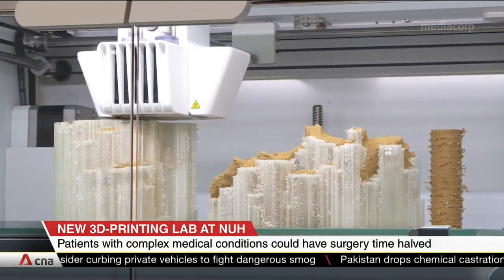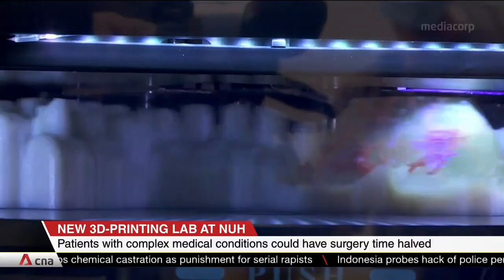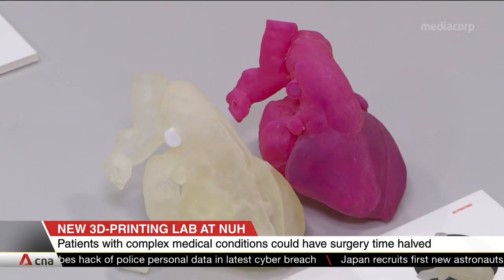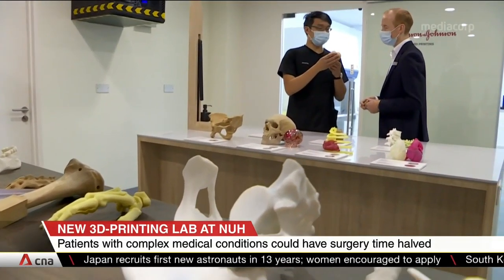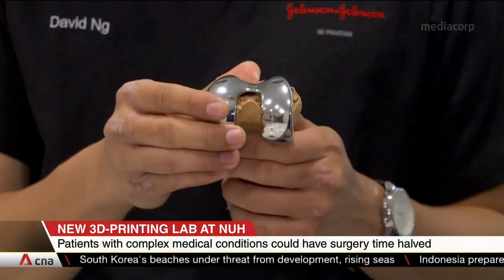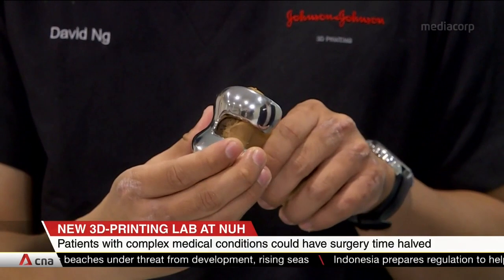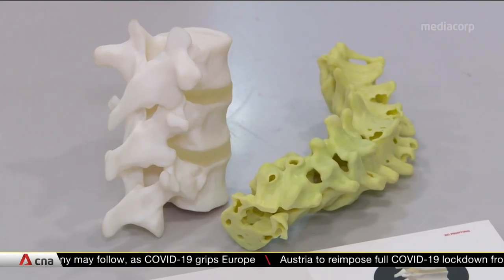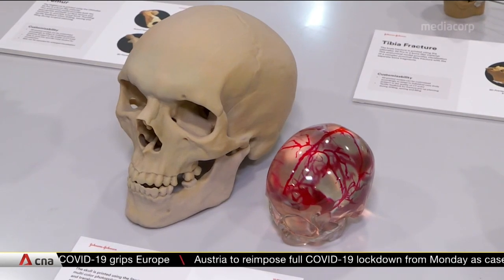New 3D printing lab could halve surgery time for patients with complex medical conditions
National University Hospital patients with complex medical conditions requiring surgery could reduce the time they spend on the operating table by half. This is thanks to a new 3D printing lab, which will help surgeons with pre-operative planning. The lab will be able to print patient-specific body parts like hips and knee joints, as well as soft tissue like organs. Surgeons will use them to simulate and practise specific steps during a surgery, anticipate challenges and fine-tune their plans.